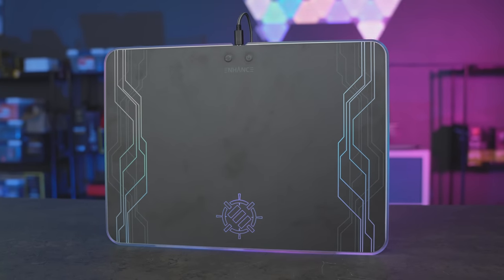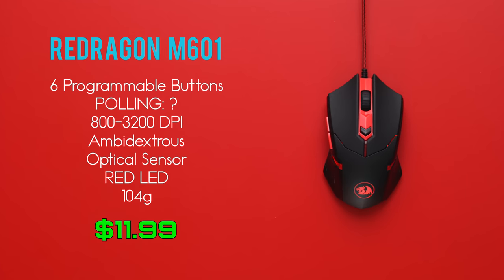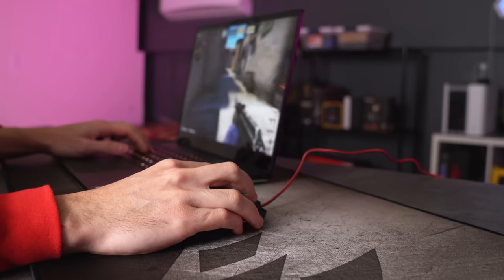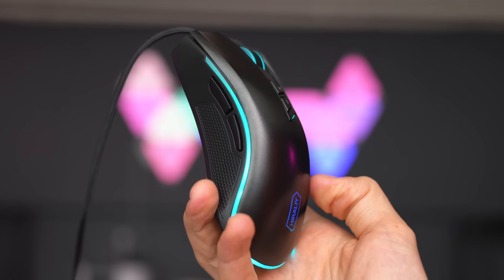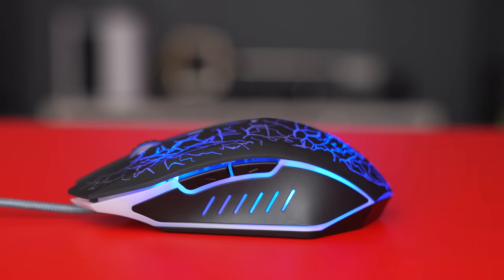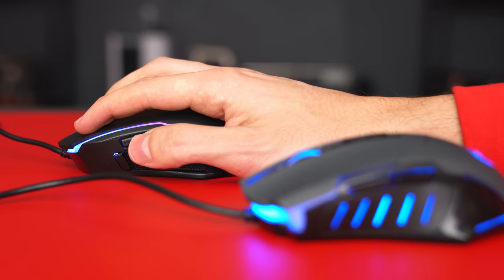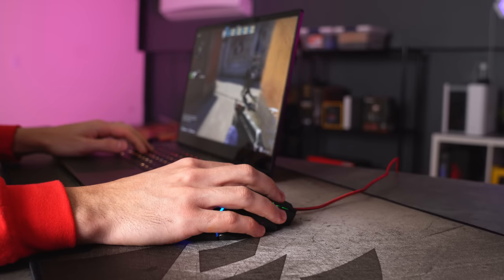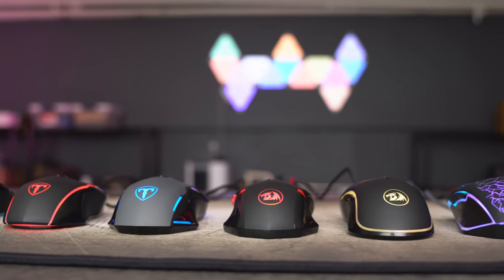Best Budget Gaming Mouse Under $20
A roundup of the most popular Gaming mice on Amazon for under $20! Gaming Monitors, Keyboards and Headsets coming next!
►US Parts◄
Logitech G300s
Redragon M601
Hiraliy F300
Redragon M711 Cobra
Redragon M602
►UK Parts◄
Logitech G300s
Redragon M601
Hiraliy F300
Redragon M711 Cobra
Redragon M602
►CAN Parts◄
Logitech G300s
Redragon M601
Hiraliy F300
Redragon M711 Cobra